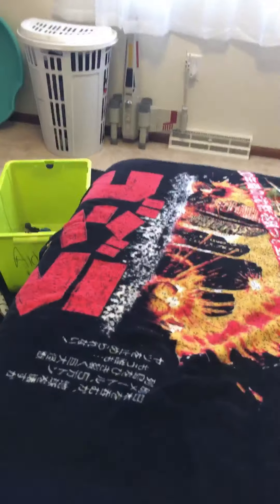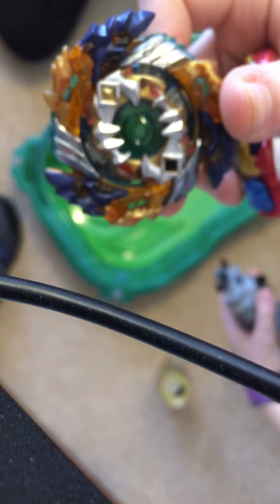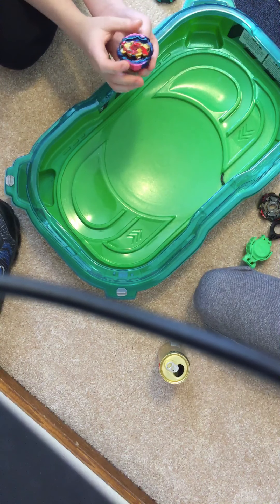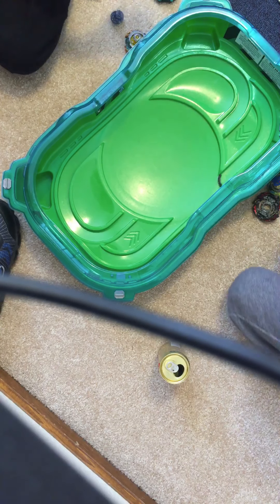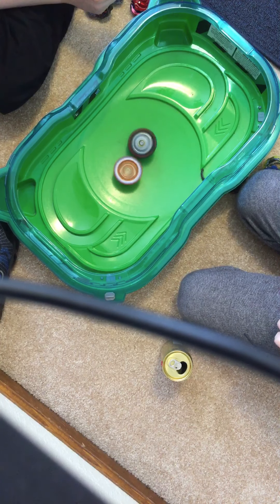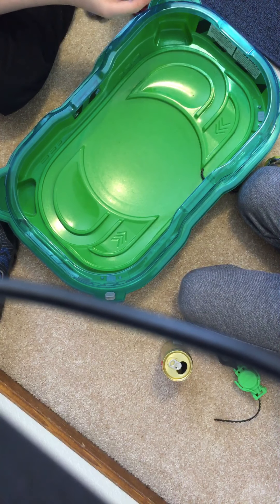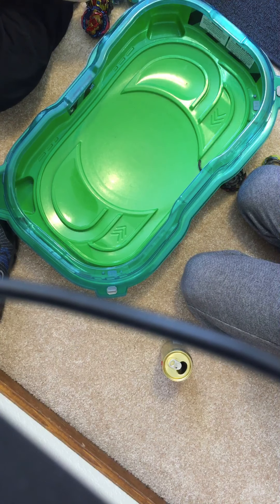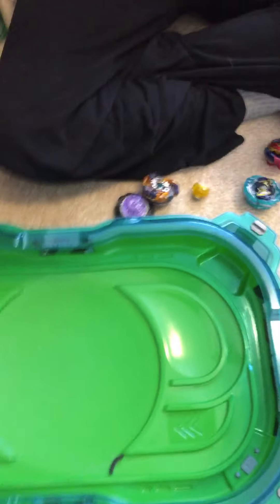Beyblade: stock vs random!